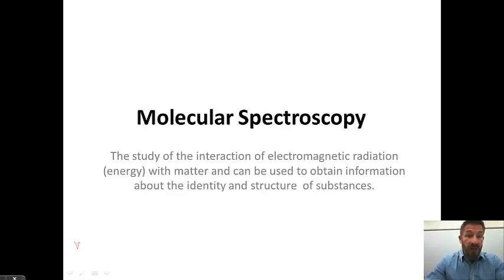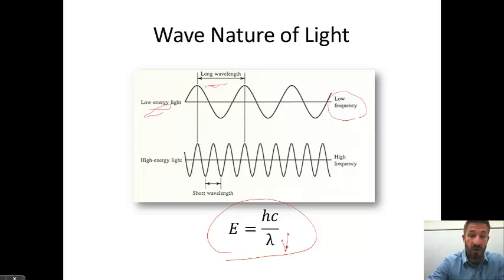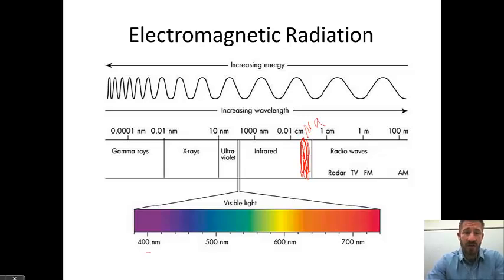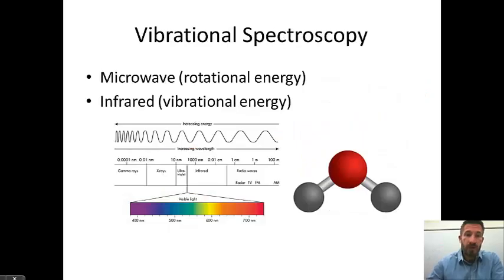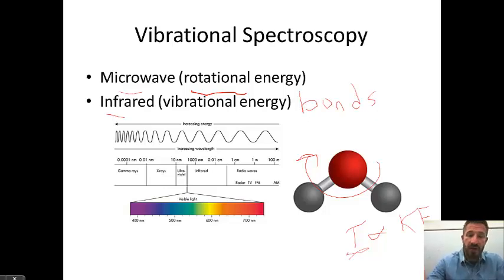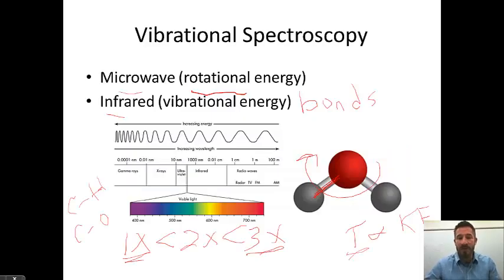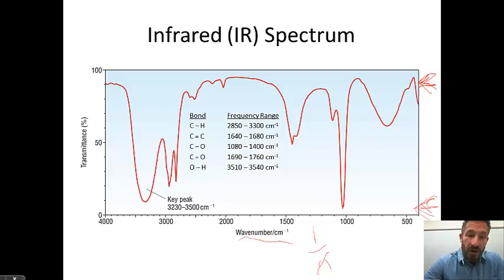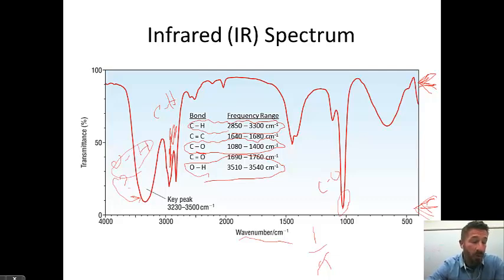Molecular Spectroscopy I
electromagnetic radiation is used to obtain information abotu molecules